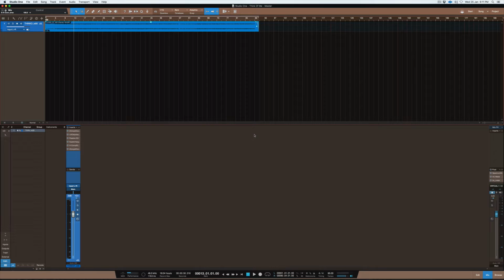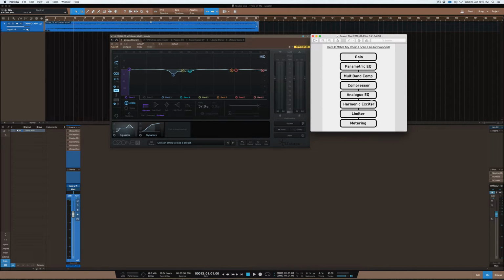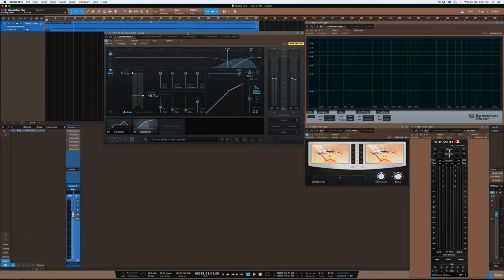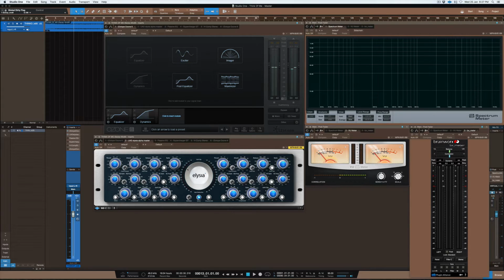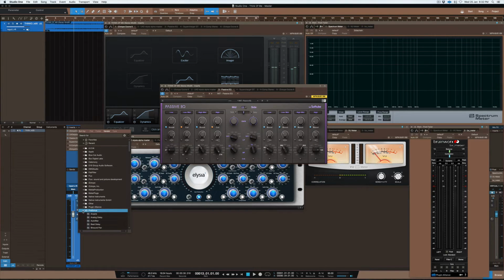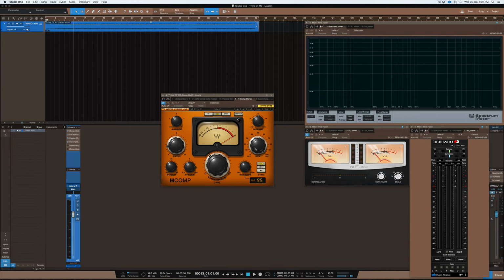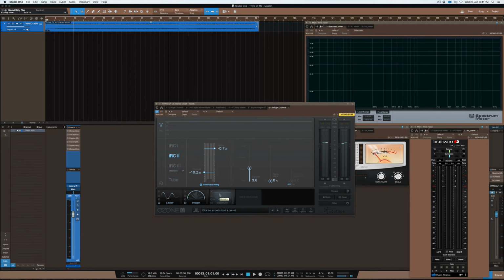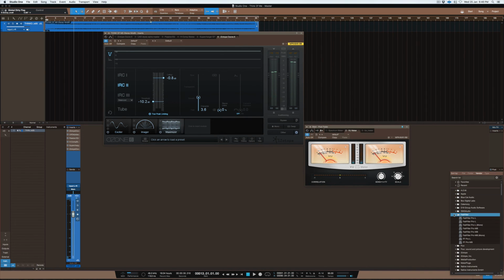Studio One 3 | Mastering your music & plugin walkthrough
In this video N828 looks at Mastering your music & plugin walkthrough

Studio gear:

1. iMac (Retina 5K, 27-inch, Late 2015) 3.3 GHz Intel Core i5 24 GB 1867 MHz DDR3 AMD Radeon R9 M395 2048 MB

2. DAW: Logic Pro X

3. JBL LSR 305 Studio Monitors & Yamaha HS8S Sub

4. Audio Interface: UAD Apollo

5. DAW: Studio one 3, Maschine 2, Logic x 10.3

6. Software: Native Instruments Komplete 9, Tone 2 electra 2